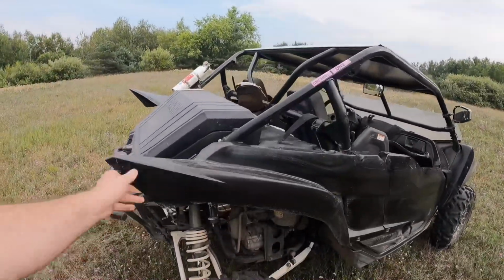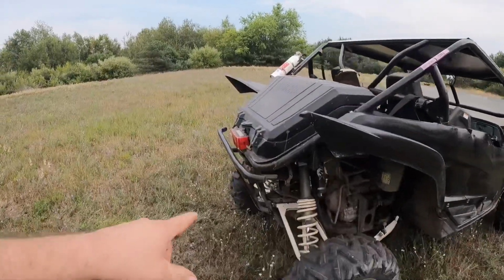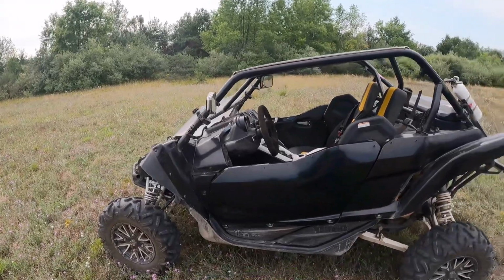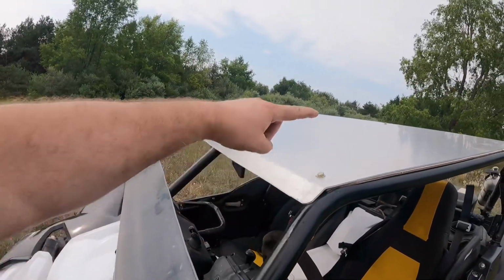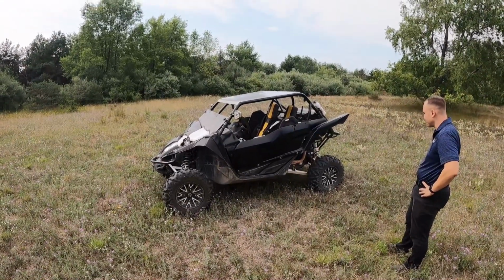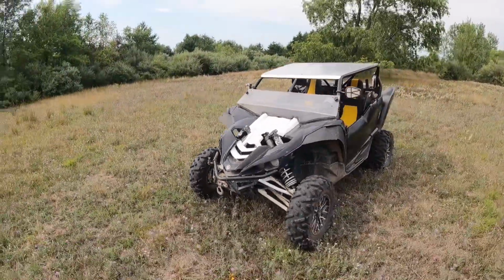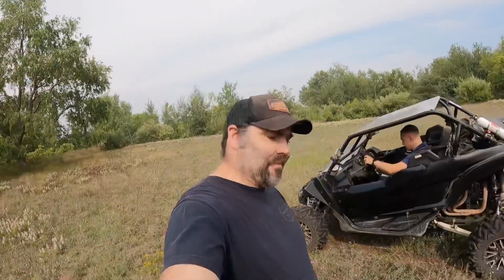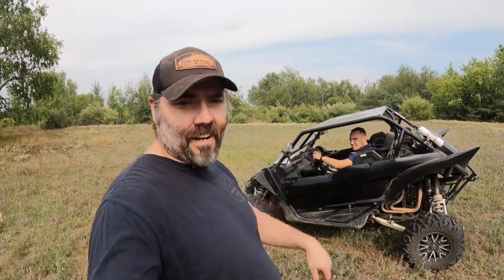Yamaha YXZ with a snowmobile engine is INSANE!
This Yamaha Yxz with a viper snowmobile engine is insane! Super fast sxs, absolute trail ripper. One of the funnest times I’ve had trail riding!